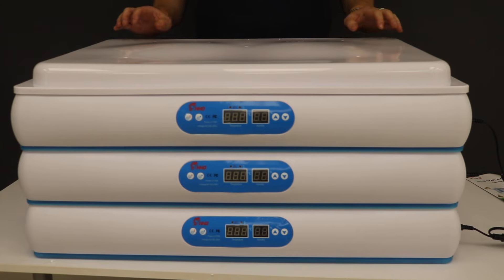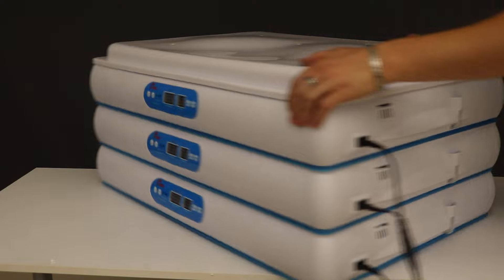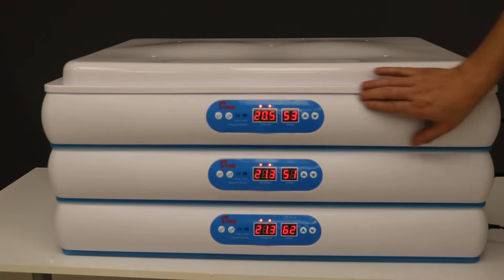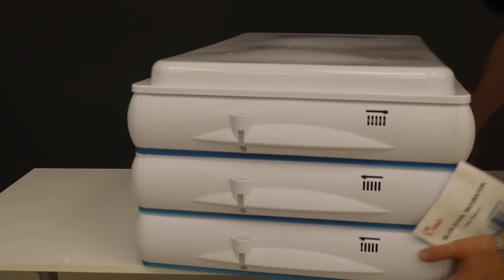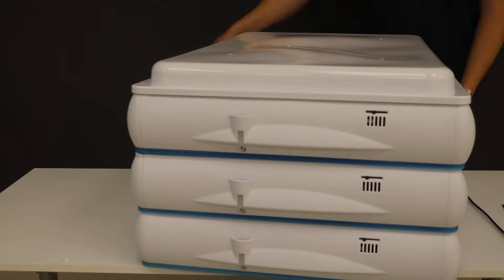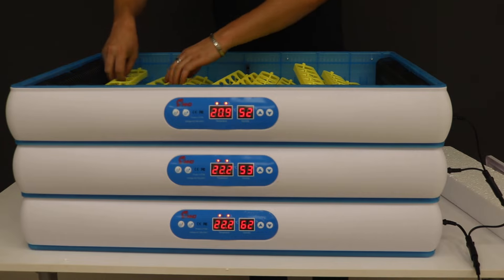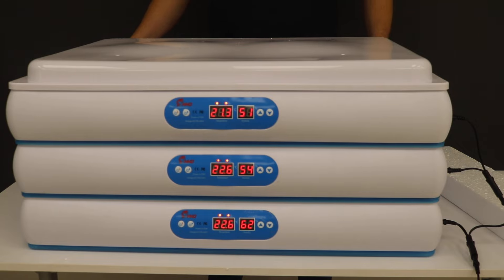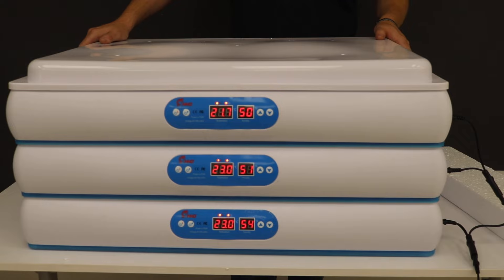HOW TO USE A 360 EGG INCUBATOR...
Model: H 360
Usage: Bird, Chicken, Duck, Goose, Reptile, Ostrich, Turkey, Quail
Capacity: 360 chicken/quail/pigeon eggs ; 180 duck eggs
Condition: New

1. ABS + PP material, environmentally friendly and durable.
2. Each lay machine has an independent controller, which can set the temperature and humidity.
3. Automatic temperature control and humidity control, 4 fans design, which is conducive to air duct circulation.
4. Silicone heating wire, the temperature is more stable and accurate, and there is no dead angle.
5. Automatic egg turning, high and low temperature and humidity alarm, integrated combined temperature and humidity sensor .
6. Externally equipped with dual water inlets, the sink is equipped with an humidifier, which can intelligently control humidity, and each machine is equipped with a kettle.
7. Design overflow holes to prevent excessive water from affecting the incubation.
8. The vent design can be adjusted according to the local weather humanely.
9. Each layer of machine is equipped with a separate plug, the number of layers can be stacked freely, and the corresponding number of power cords can be equipped.
10. Freely add or subtract the number of hatched pieces in multiple layers.
11. The incubation and hatching functions are combined .
12. Overheating protection, the fan stops working, the machine will automatically stop heating.

Model may vary and the unit in the video is for demonstration purposes only